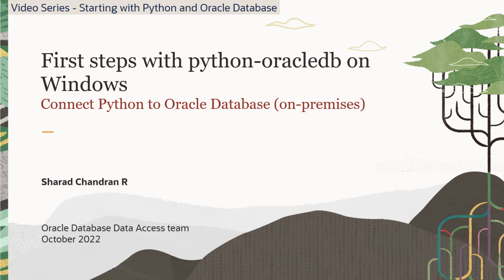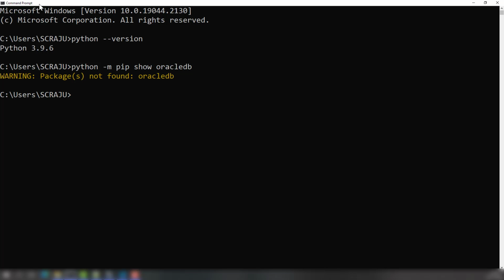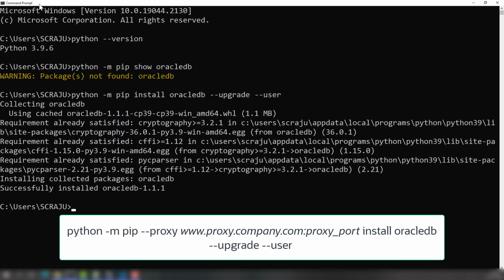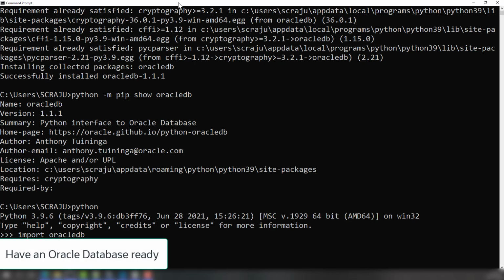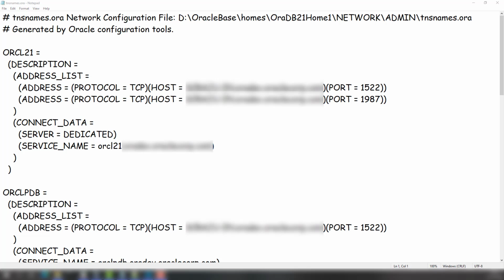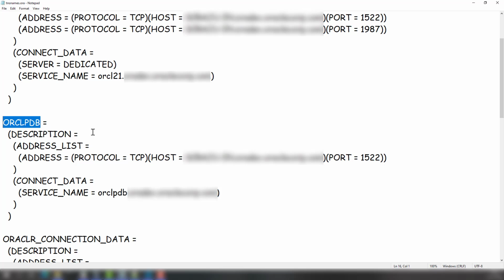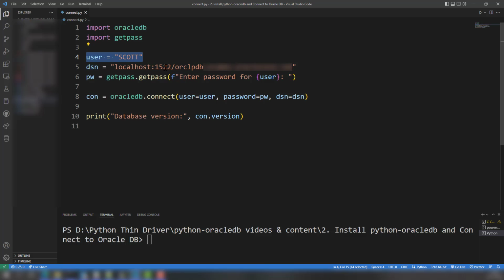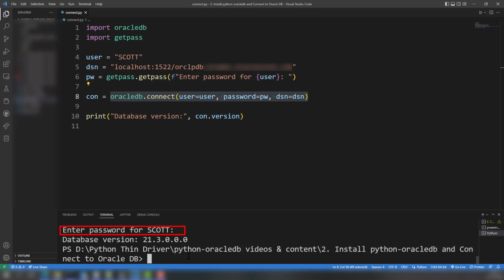Video 4: Install python-oracledb on Windows & connect to Oracle Database (on-premises)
Video Series - Starting with Python and Oracle Database

This video is an introduction to installing the Python python-oracledb driver for Oracle Database for Windows developers.